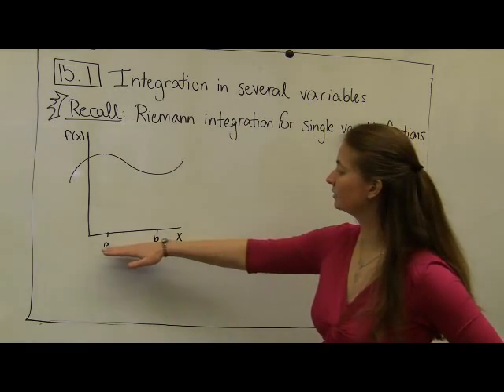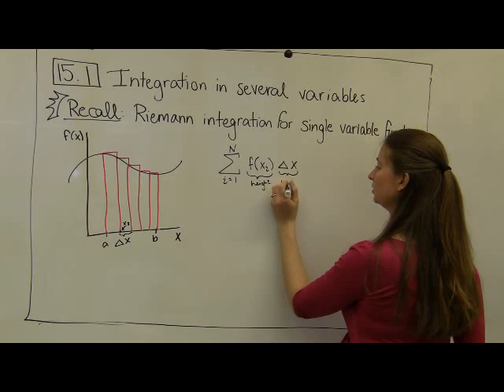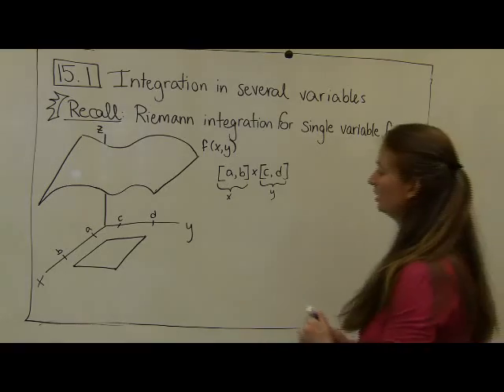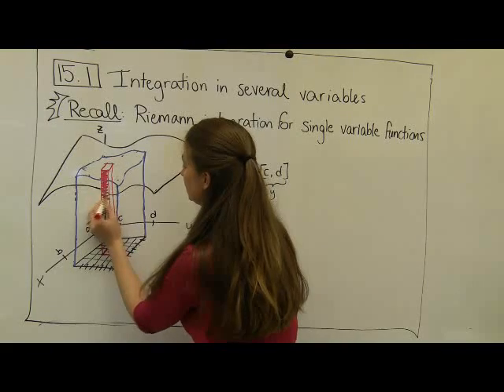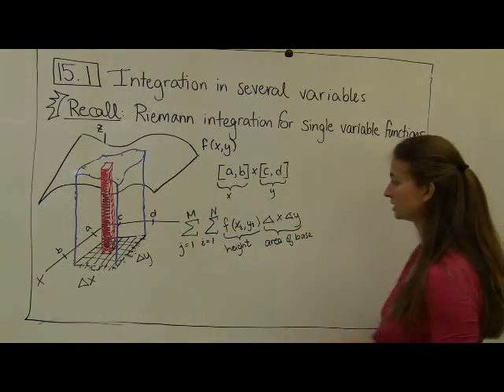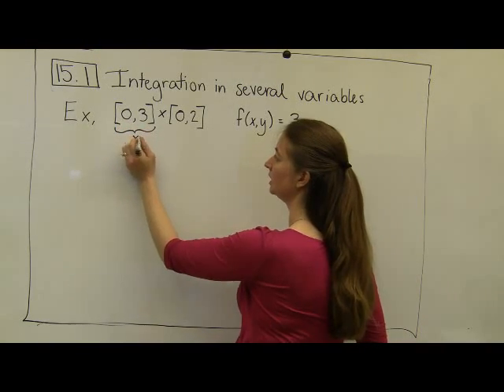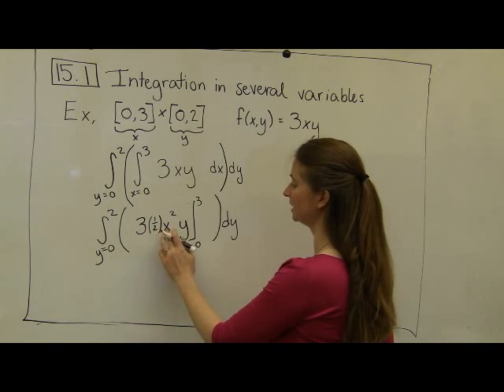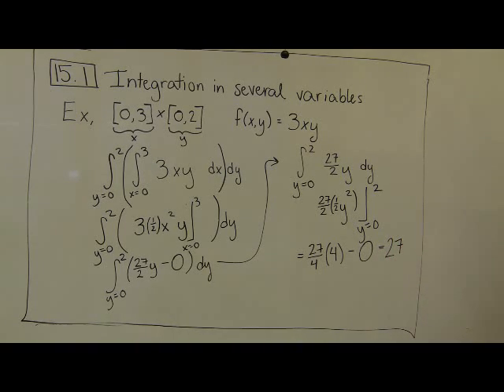15 1 Part 1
Introduction to Riemann integration in 2 variables and an example.